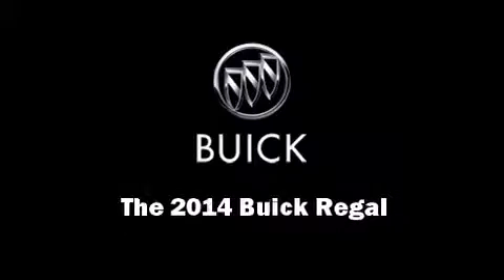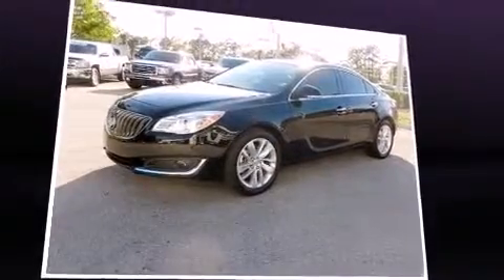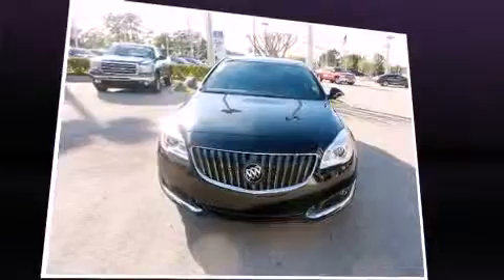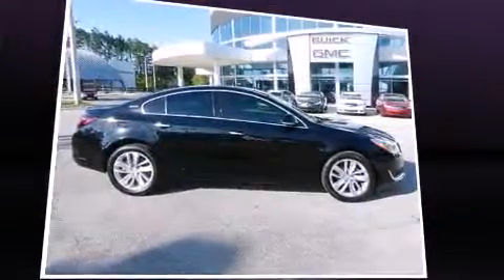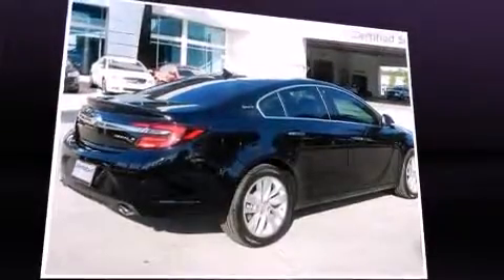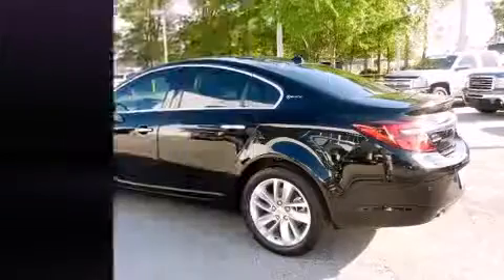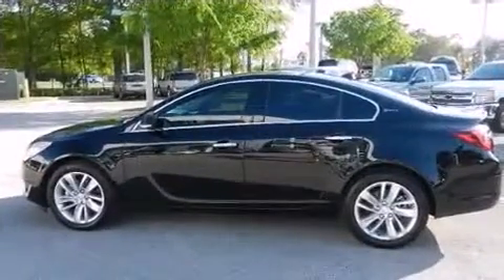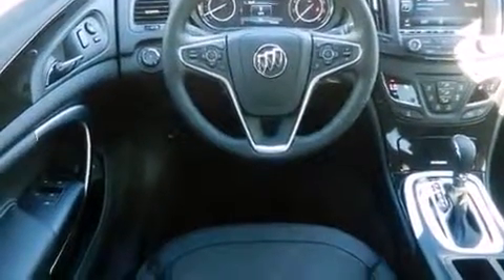2014 Buick Regal Turbo/e-Assist Premium I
Introducing the 2014 Buick Regal. This 4 door, 5 passenger sedan stands out among competitors in its class! It features an automatic transmission, front-wheel drive, and a 2 liter 4 cylinder engine. A turbocharger further enhances performance, while also preserving fuel economy. It distinguishes itself from the competition with features such as: a tachometer, power front seats, a trip computer, heated seats, front fog lights, an overhead console, and power windows. Features such as automatic climate control and leather upholstery prove that economical transportation does not need to be sparsely equipped. Premium sound drives 7 speakers, providing you and your passengers a sensational audio experience. Take assurance in side curtain airbags, providing head protection in the event of a severe collision. We pride ourselves on providing excellent customer service. Stop by our dealership or give us a call for more information.